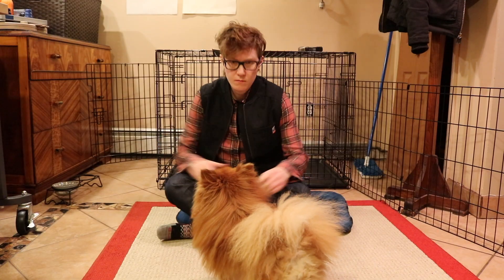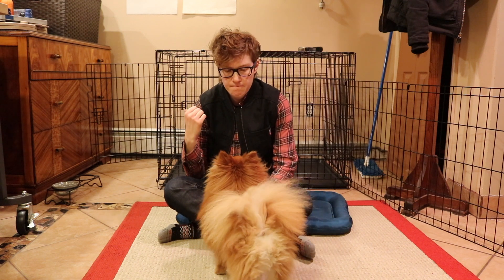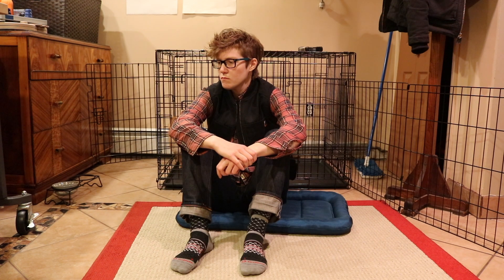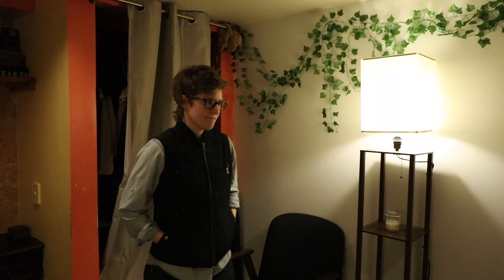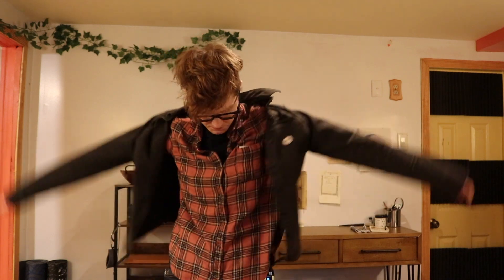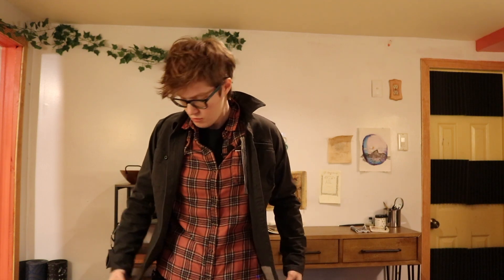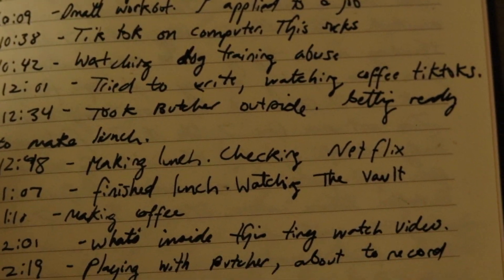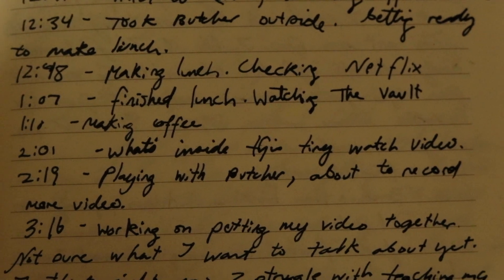Enjoy the Journey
I talk about my Duluth vest, journaling, and living in the moment.